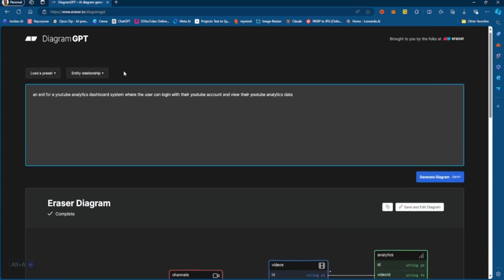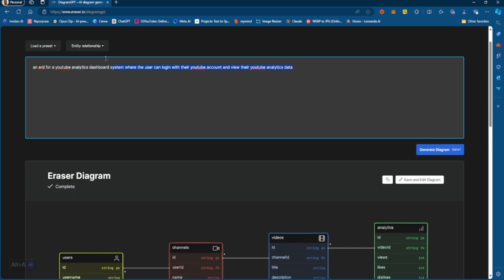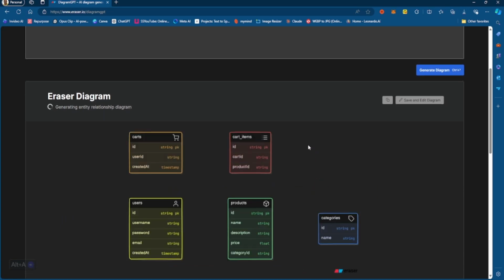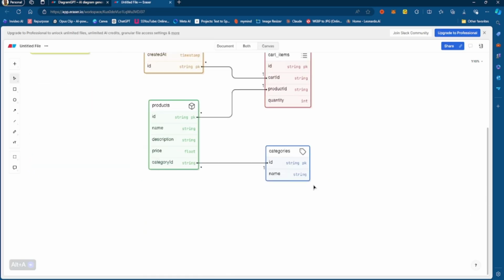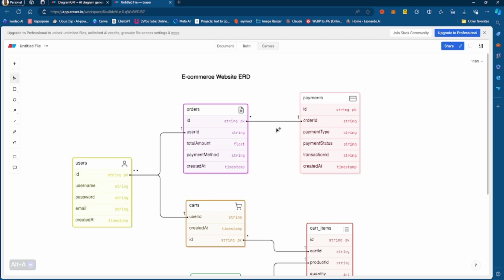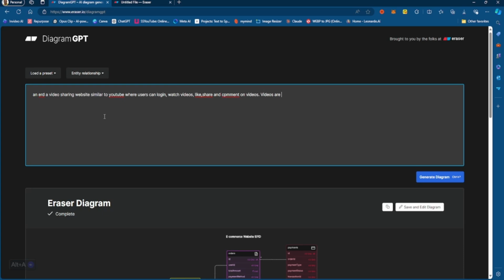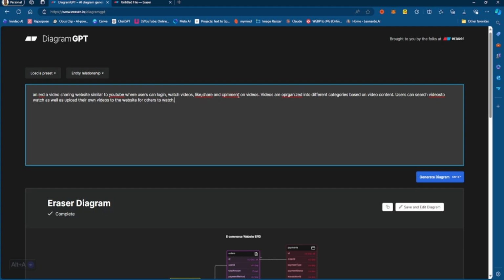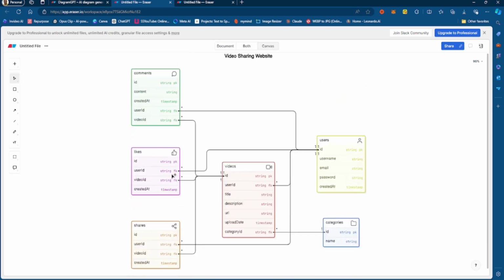This AI Development Tool Is the Ultimate Answer for Designing Your Workflows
Discover how Diagram GPT is transforming the way we create and manage workflows. Leveraging the power of GPT-4, this AI tool converts text prompts into professional diagrams effortlessly, supporting a variety of formats such as flowcharts, entity relationship diagrams, and cloud architecture diagrams. Ideal for engineering teams, project managers, and data analysts, Diagram GPT simplifies complex processes, enhances collaboration, and boosts productivity.